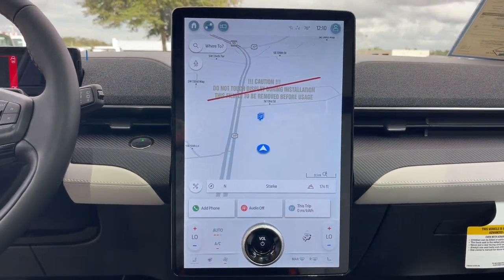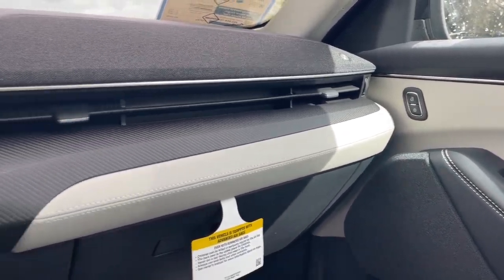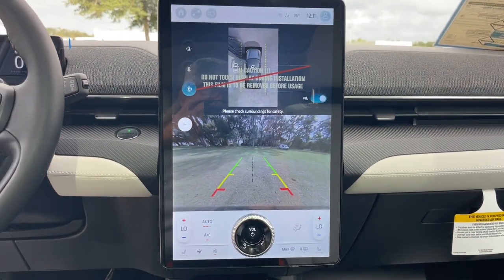2023 Ford Mustang_Mach-E Jacksonville, Orange Park, Gainesville, Ocala, Lake City, FL PMB02801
Shadow Black New 2023 Ford Mustang_Mach-E Premium available in Starke, Florida at Murray Ford Superstore. Servicing the Jacksonville, Orange Park, Gainesville, Ocala, Lake City, FL area.

13447 US Hwy 301 S

Shadow Black 2023 Ford Mustang Mach-E Premium 300A Electric Motor RWD ~~SHAZAM~~ ~PANAROMIC ROOF/SUNROOF~ ~MARKET VALUE PRICING (MVP) WE SHOP THE MARKET DAILY TO MAXIMIZE YOUR SAVINGS~ ~BLUETOOTH WIRELESS CONNECTION~ *KEYLESS ENTRY* *FULL POWER WINDOWS LOCKS & MIRRORS* ~BACK UP CAMERA~ *CRUISE CONTROL* *HEATED SEATS* ~COOLED SEATS* *PREMIUM LEATHER* *PREMIUM WHEELS* ~PREMIUM SOUND~ *STEERING WHEEL CONTROLS* *MULTI-ZONE CLIMATE CONTROL* Mustang Mach-E Premium 300A 4D Sport Utility Electric Motor Single-Speed Automatic RWD Shadow Black Light Space Gray w/Heated Perforated ActiveX Bucket Seats 4-Wheel Disc Brakes ABS brakes Auto High-beam Headlights Auto-dimming Rear-View mirror Automatic temperature control Axle Ratio: 9.05 Brake assist Bumpers: body-color Compass Delay-off headlights Driver door bin Driver vanity mirror Dual front impact airbags Dual front side impact airbags Electronic Stability Control Emergency communication system: 911 Assist Equipment Group 300A Exterior Parking Camera Rear Ford BlueCruise 1.3 (3-Years Included) Four wheel independent suspension Front anti-roll bar Front Bucket Seats Front Center Armrest Front dual zone A/C Front reading lights Fully automatic headlights Garage door transmitter Grille Pony w/Painted Black Outline Heated door mirrors Heated front seats Heated Perforated ActiveX Bucket Seats Heated steering wheel Illuminated entry Knee airbag Low tire pressure warning Mach-E X Badge w/ Painted Black Outline Memory seat Mustang Nite Pony Package Navigation System Occupant sensing airbag Outside temperature display Overhead airbag Overhead console Panic alarm Passenger door bin Passenger vanity mirror Power door mirrors Power driver seat Power Liftgate Power passenger seat Power steering Power windows Pre-Collision Assist Rear anti-roll bar Rear seat center armrest Rear side impact airbag Rear window defroster Rear window wiper Remote keyless entry Security system SiriusXM Radio w/360L Speed control Speed-sensing steering Speed-Sensitive Wipers Split folding rear seat Spoiler Steering wheel mounted audio controls SYNC 4A w/Enhanced Voice Recognition Telescoping steering wheel Tilt steering wheel Traction control Trip computer Turn signal indicator mirrors Variably intermittent wipers Wheels: 19 Hi-Gloss Black Painted.brbrPriced below KBB Fair Purchase Price! 105/92 City/Highway MPGbrbrbr15 Year 150000 mile warranty at no cost applies to all vehicles excluding Transit Vans DRW Trucks any SVT Models or lifted/modified Trucks. All vehicles will have a $899.00 dealer fee added to the total sale price (excludes AZD and X plan customers). Taxes tag and title fees will be added to all vehicles in accordance with state laws of customers registering address. Price includes: $3000 - Retail Bonus Cash. Exp. 04/02/2024